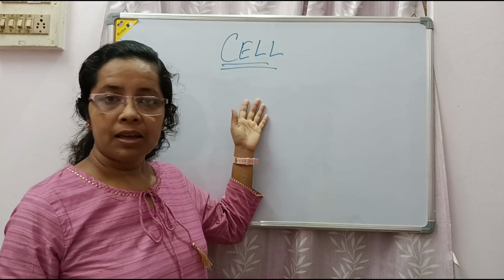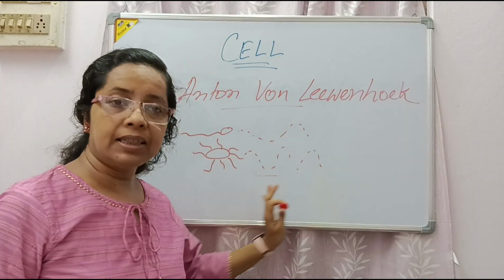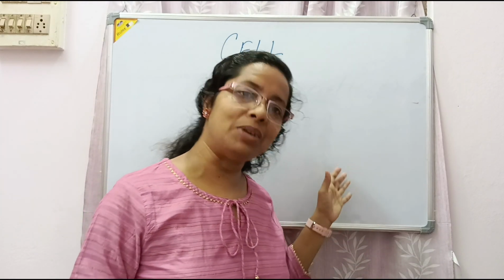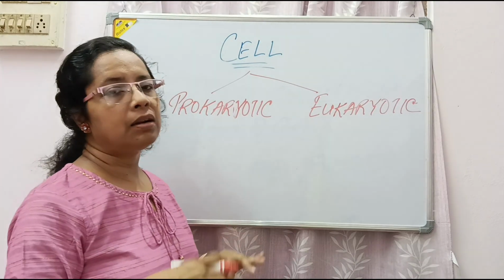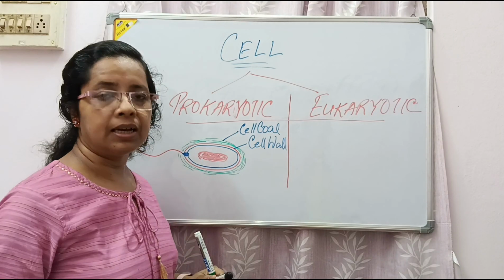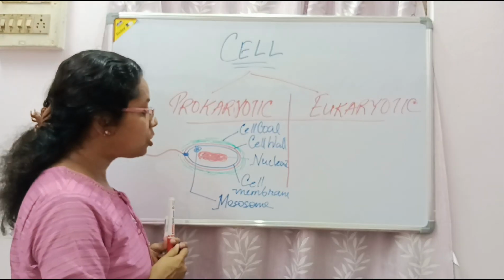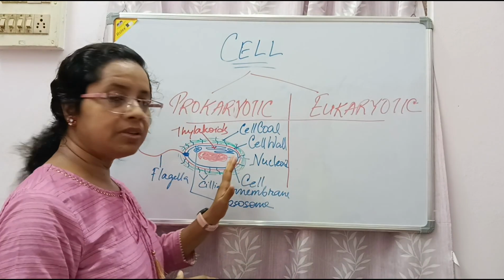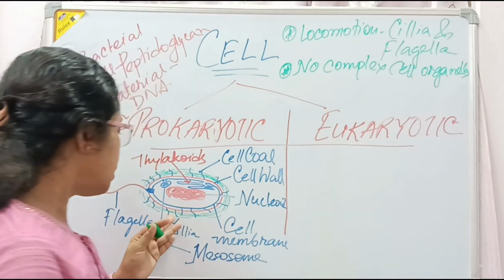Cell Part I: All that is needed